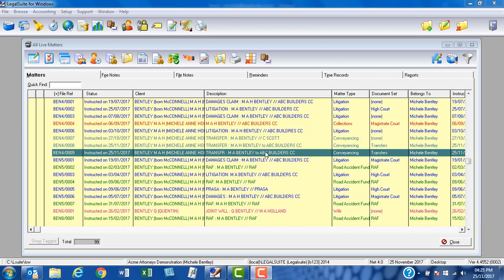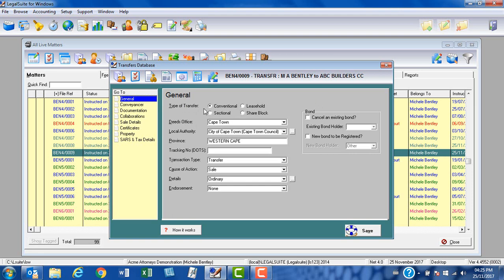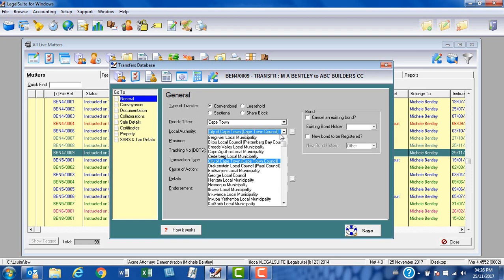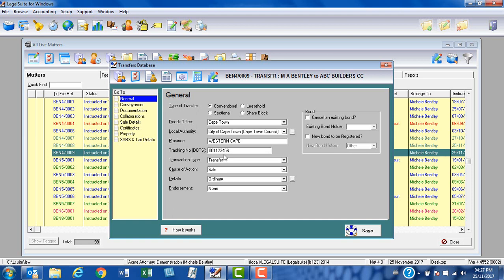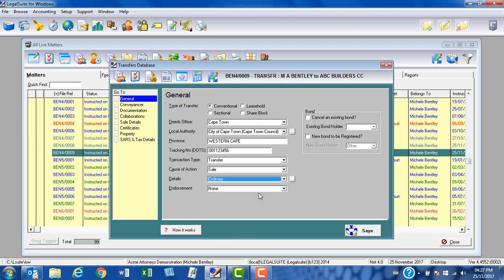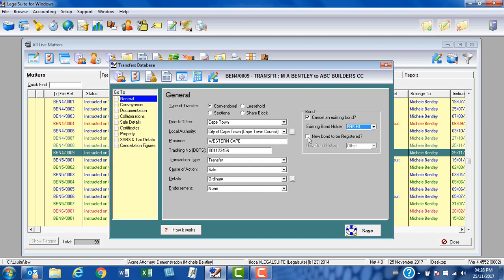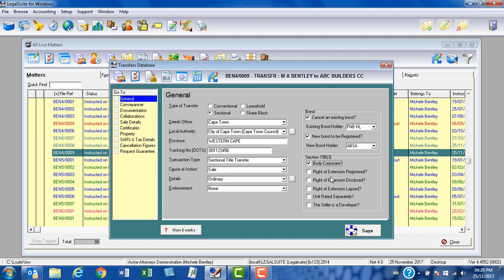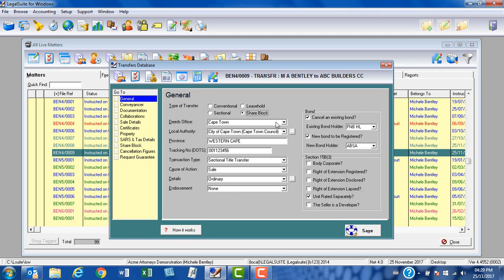Completing the Docgen Database Part 1 The GENERAL screen